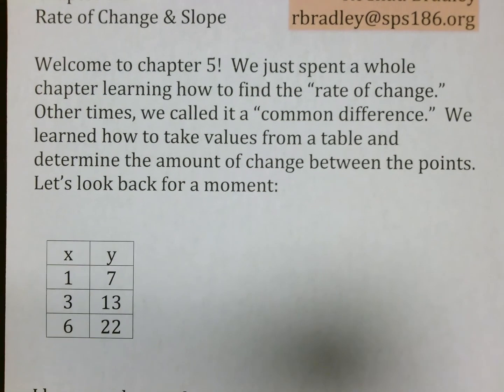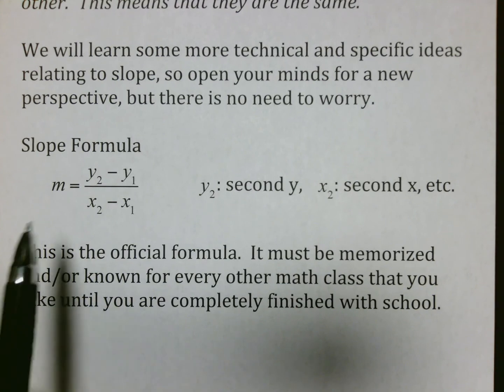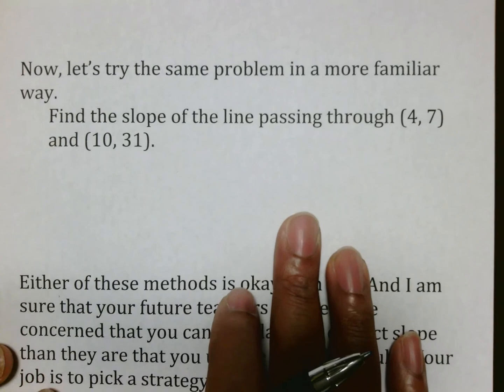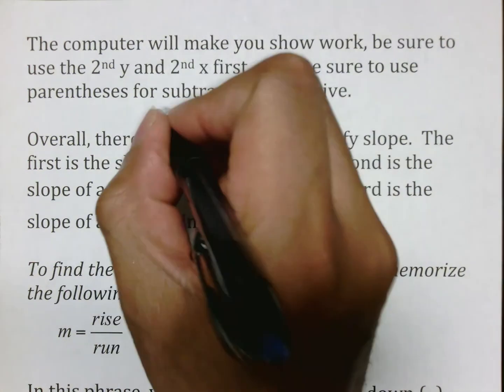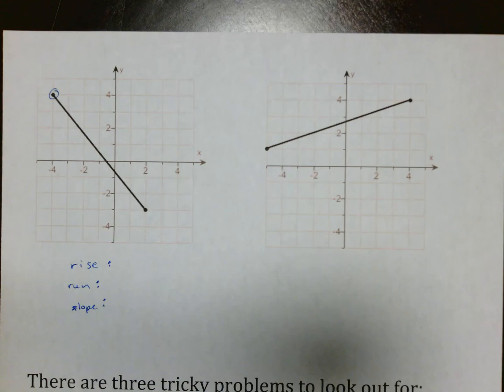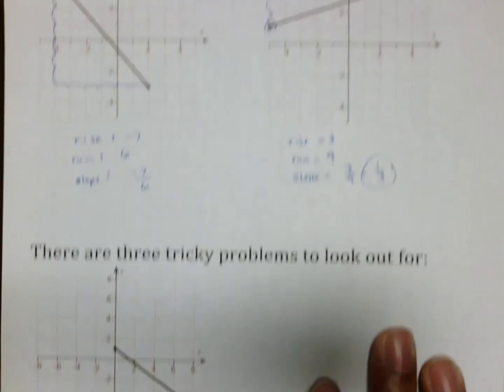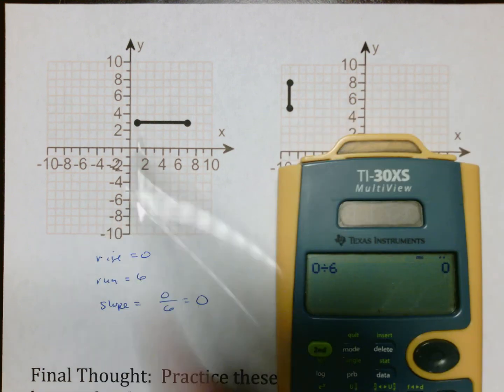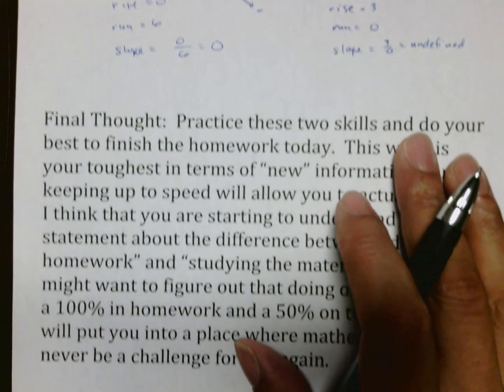SSHSMATH 5.1(135)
Finding slope of two points.  Finding slope of a line.